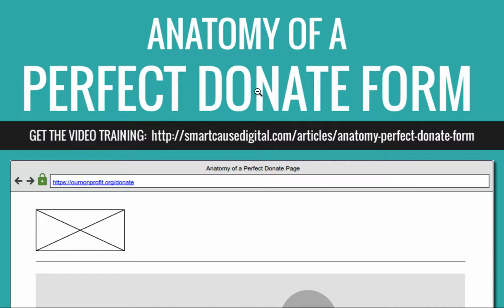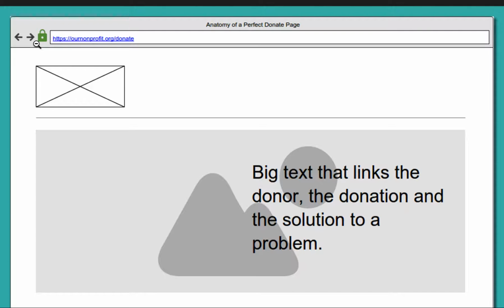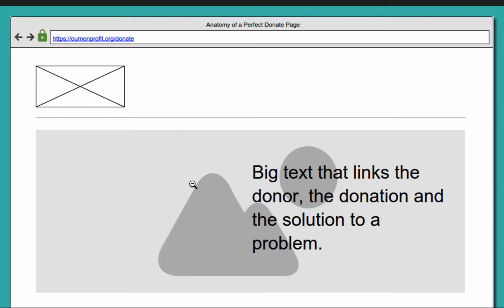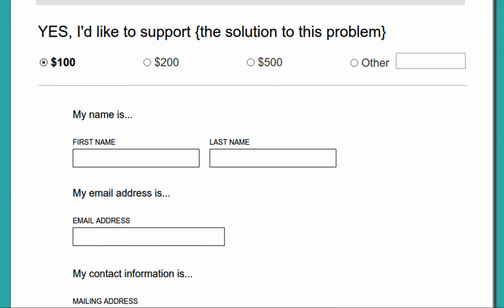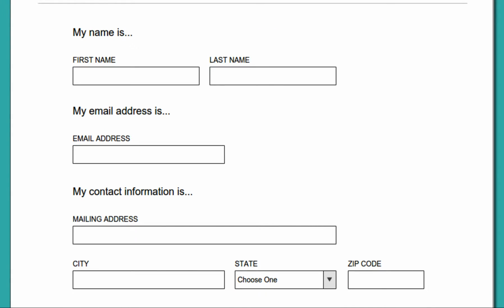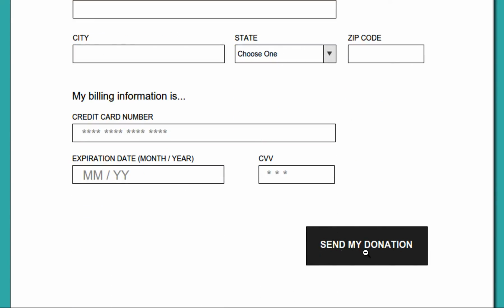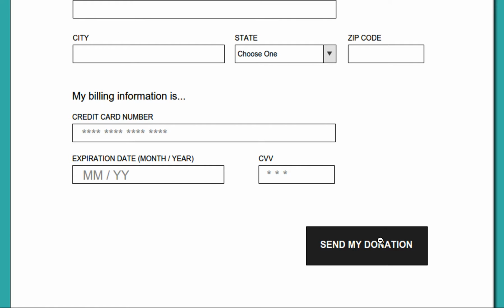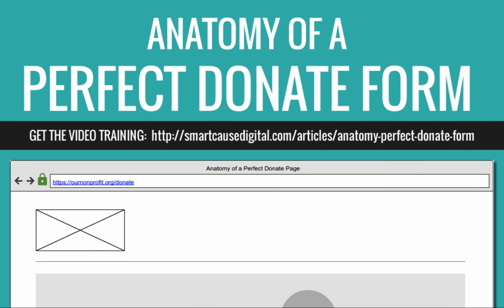Anatomy of a Perfect Donate Form